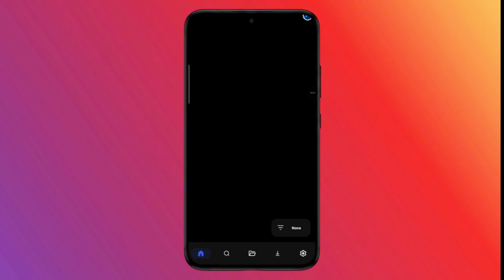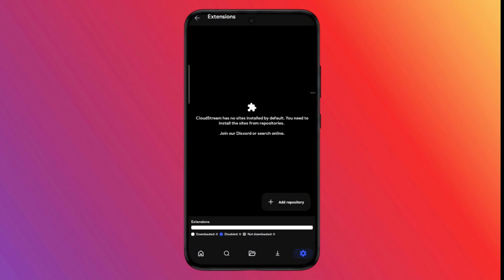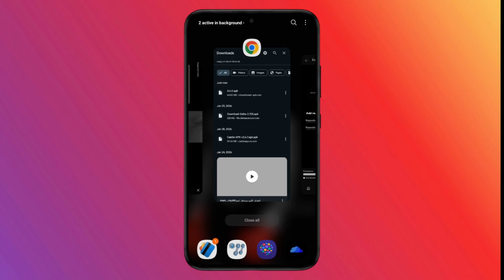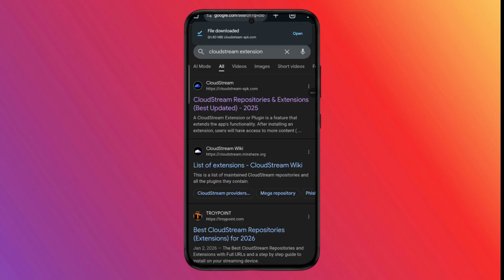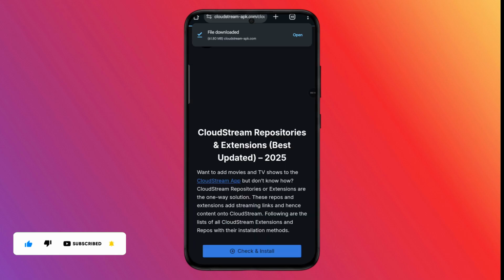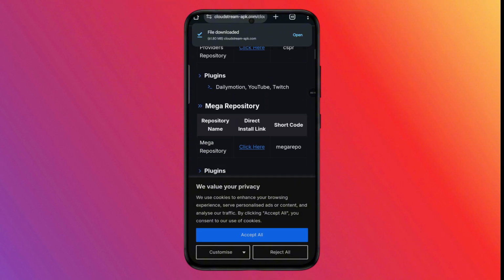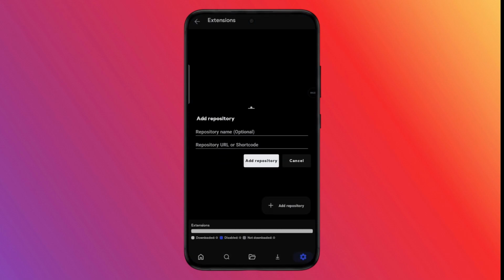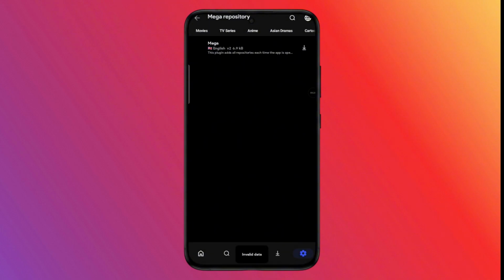How To Add Extension Repositories To Cloudstream (FULL GUIDE) 2026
In this video, I’ll show you how to add extension repositories to Cloudstream using a full, step-by-step guide in 2026. This complete tutorial explains where to find the extensions section, how to add repository URLs correctly, refresh extensions, and install them without errors. You’ll also learn how to fix common issues like repositories not loading, extensions not showing up, or installation failures. If you want to customize Cloudstream and understand how extension repositories work, this guide will walk you through the entire process clearly.